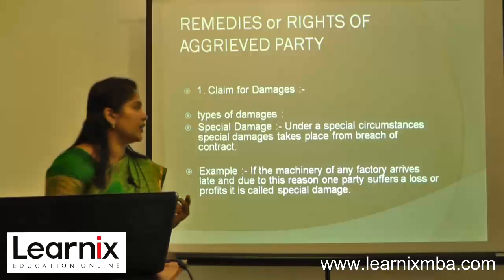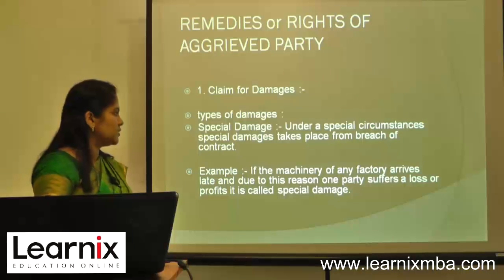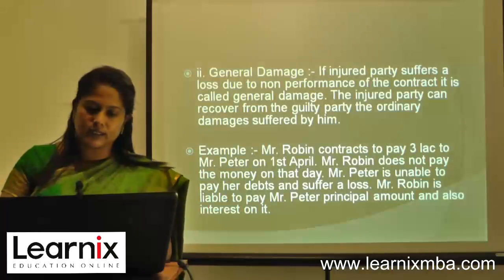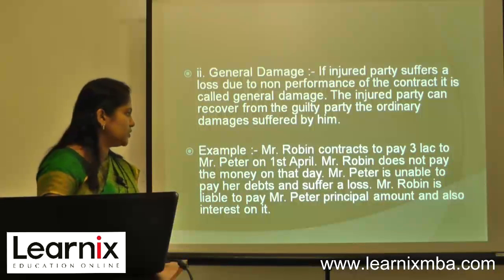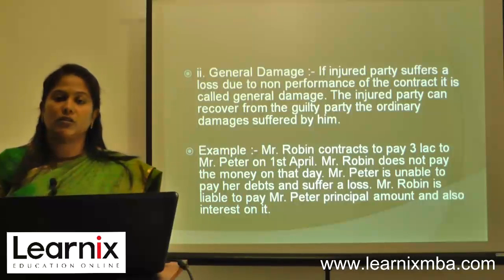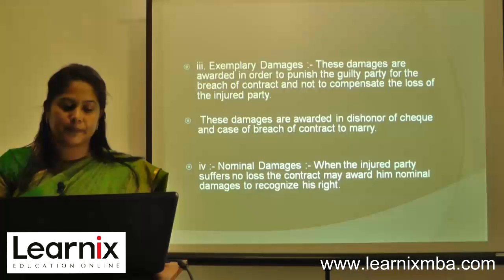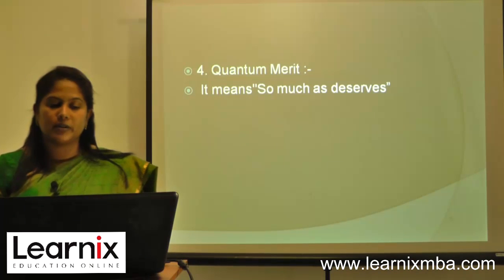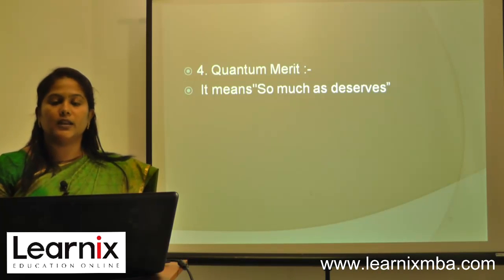Calicut University - MBA video class on Business Laws - for Distance and Regular MBA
provides MBA video classes on Business Laws for Calicut University MBA students.

Apart from the video classes learnixglobal also provides other study materials as well, for both regular and distant MBA students.